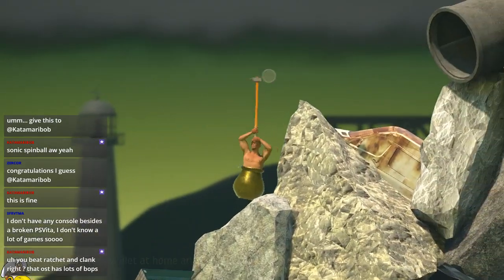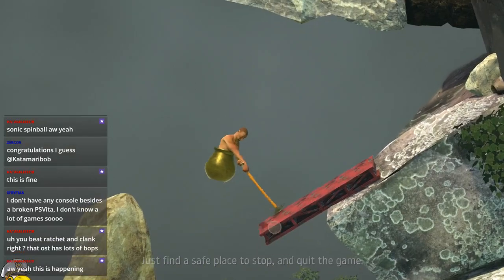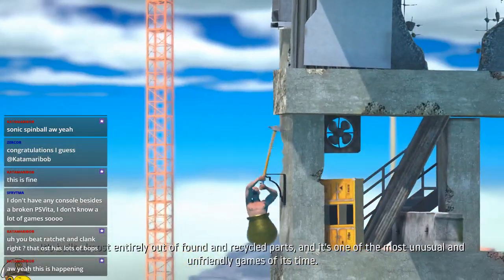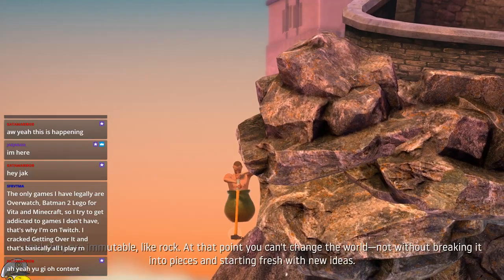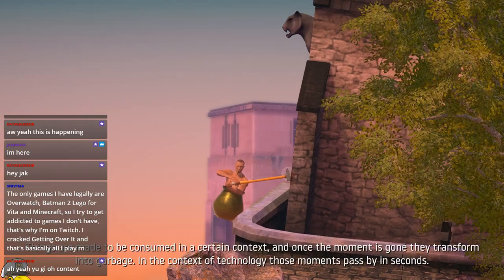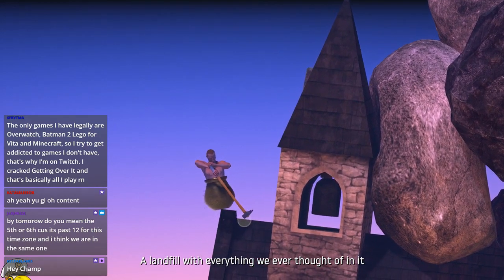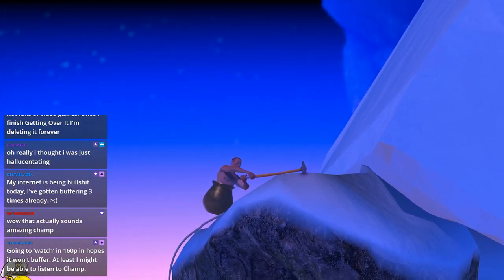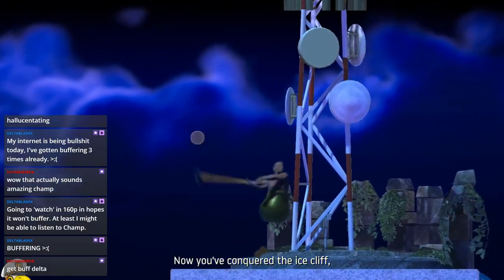Let's Strem Getting Over It! 32/49